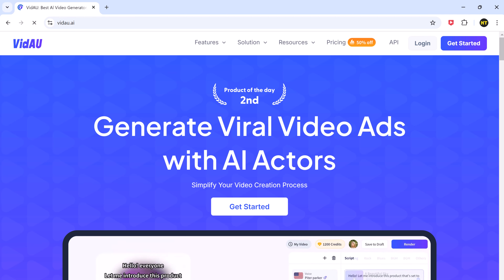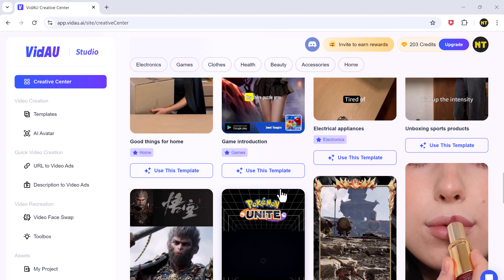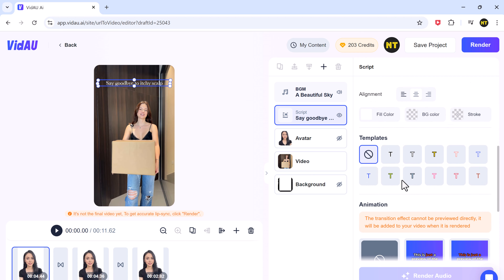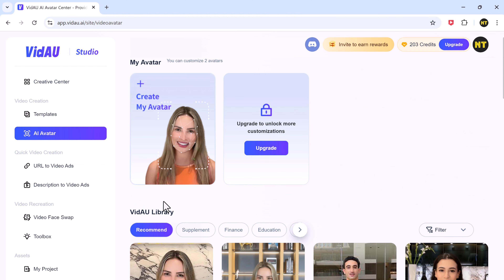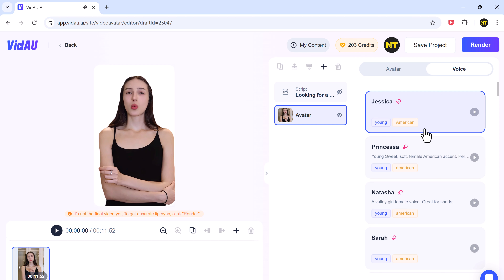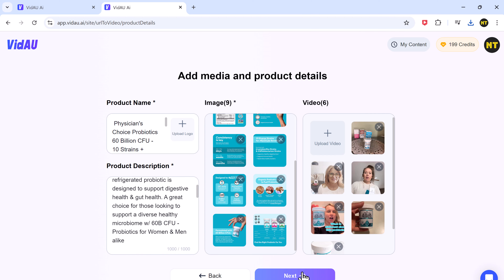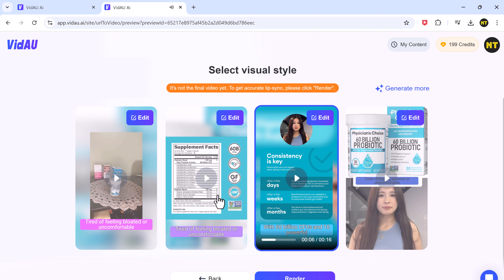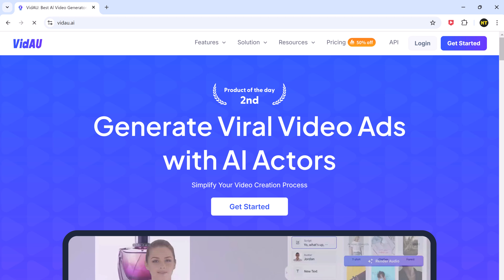AI Avatar Generator: Create Video Talking Avatar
Unlock the power of VidAU.ai to create captivating marketing videos effortlessly! Whether you're a TikTok influencer, YouTube creator, or Instagram marketer, VidAU.ai is your go-to tool for producing high-quality UGC-style content. From unboxing videos to product reviews and more, VidAU.ai makes it easy to engage your audience with visually appealing and professional videos. Perfect for showcasing products, sharing experiences, and boosting your brand's presence across social media platforms. Get started today and watch your content shine with VidAU.ai!